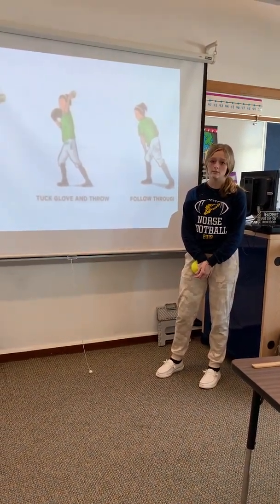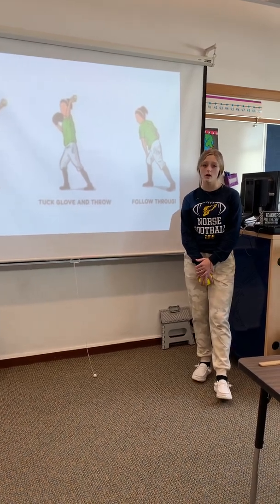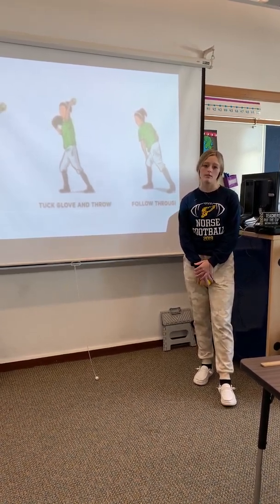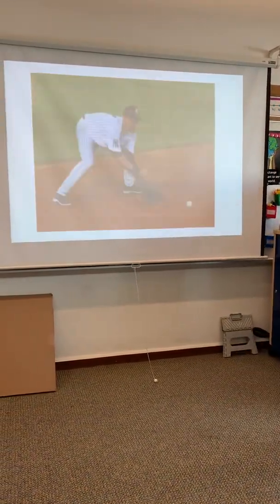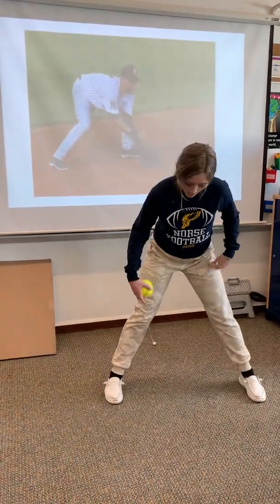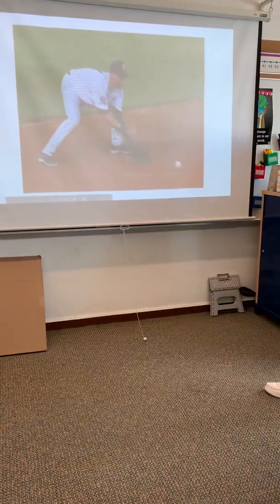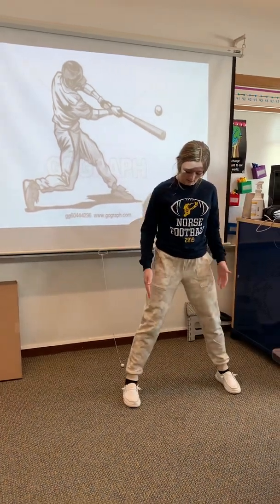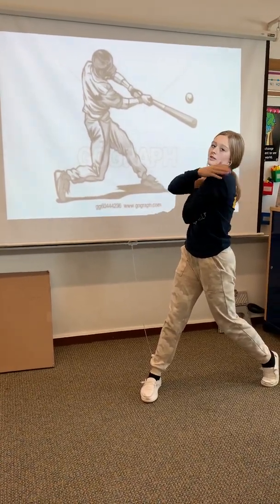February 9, 2021